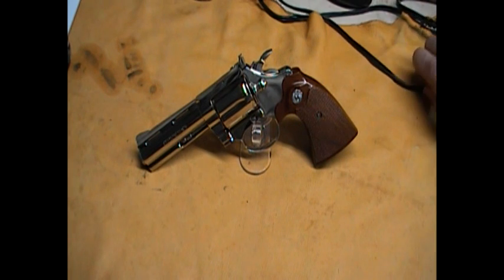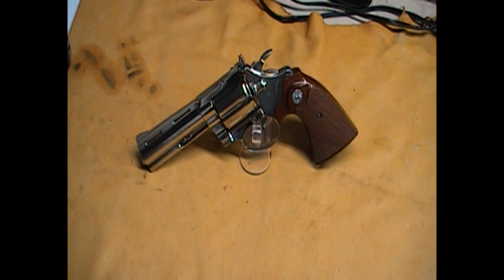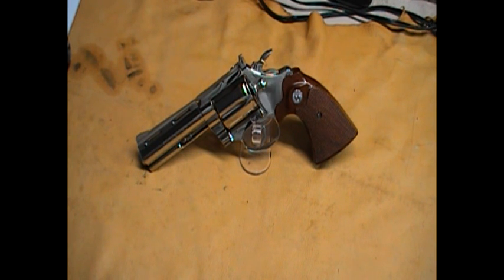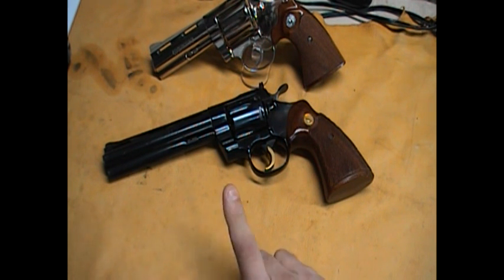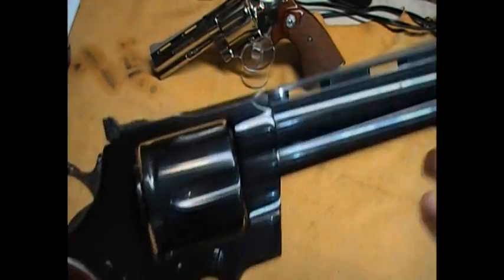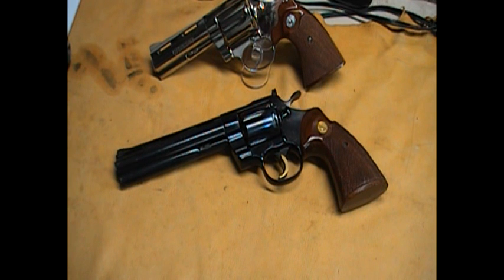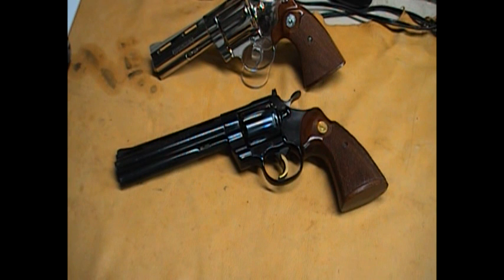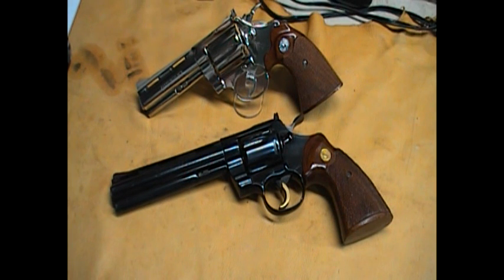Colt Snake Guns Part II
This where I finish up my series on snake guns.

Amazon Link
Canon Elph 190is